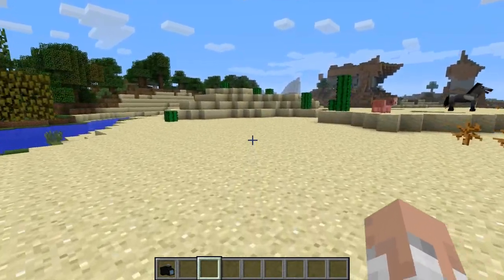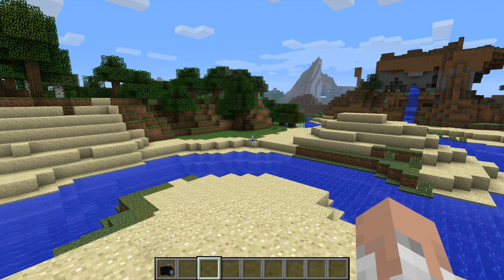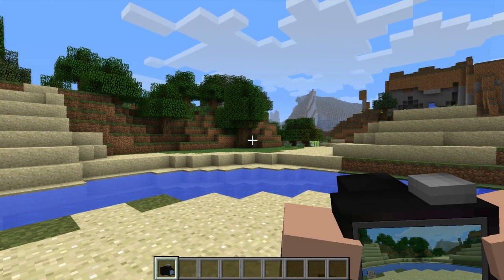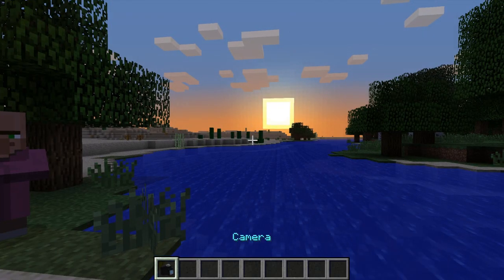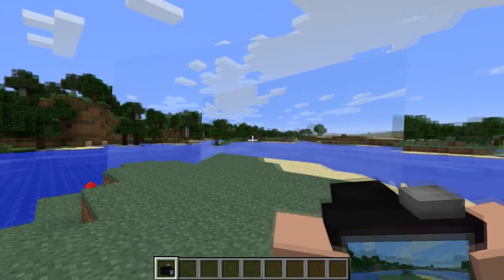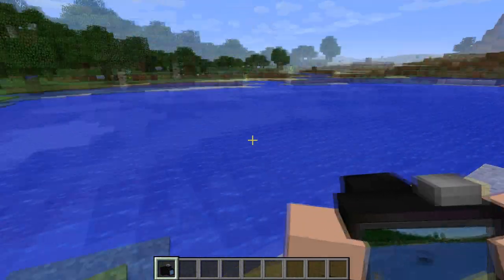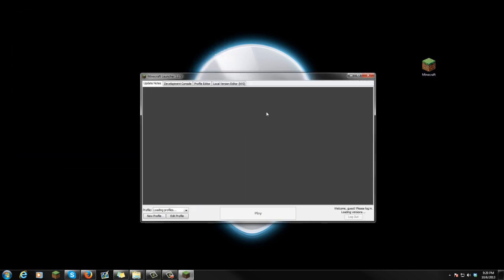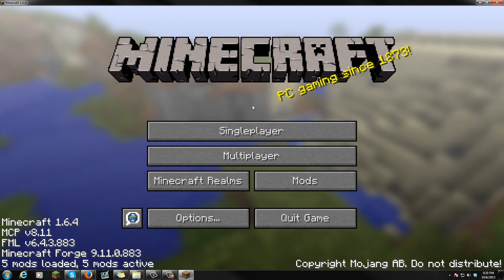Minecraft Mods - iChun's Photoreal Mod 1.6.4 Review and Tutorial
Hey guys! I'm back with another cool mod! This mod was inspired by a Corridordigital video! Thanks! =)